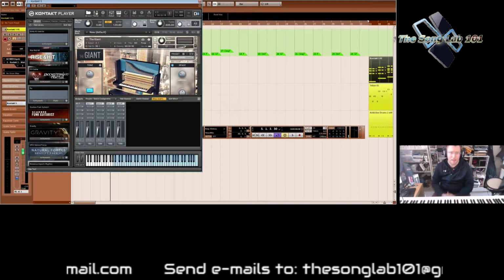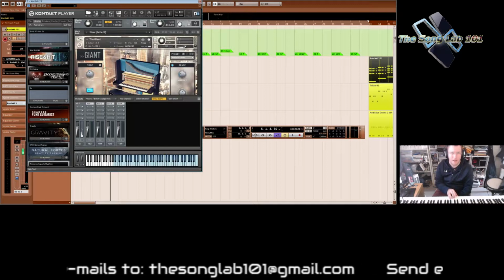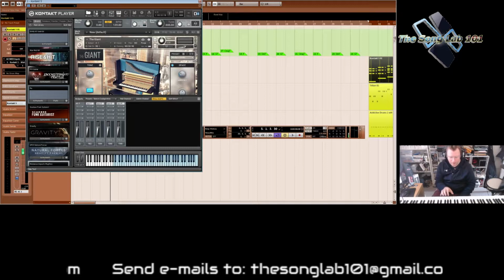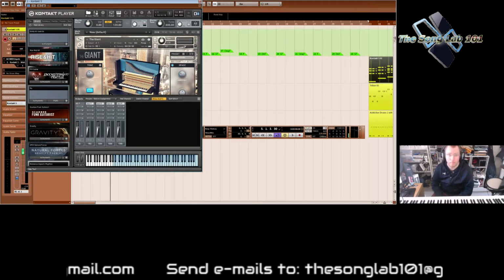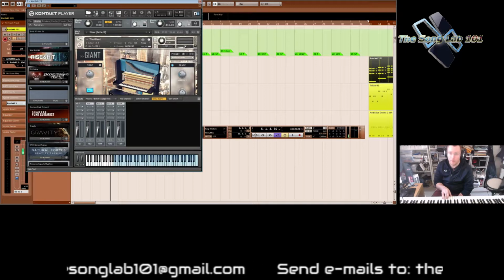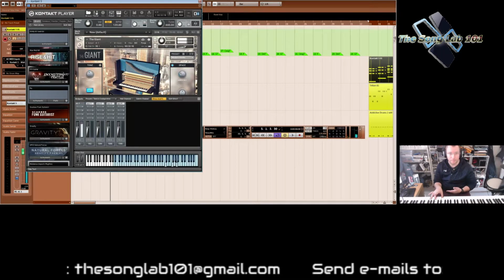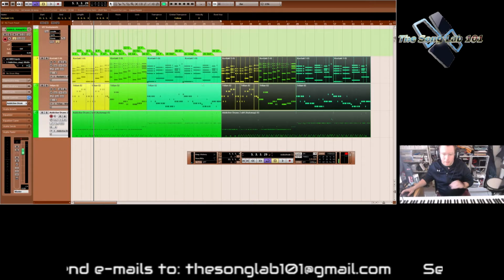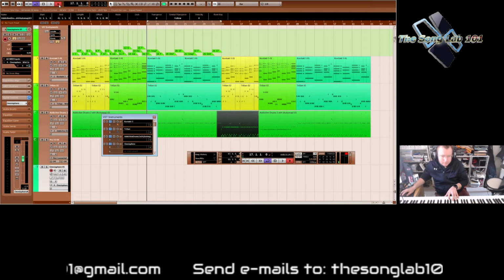Songwriting Pop i C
A simple music-theory lesson. If you're a beginner, I'll tell you what you need to know to send you on your musical journey.
This first lesson is all about the C-major key and it's cousin, the A-minor key. All WHITE keys.